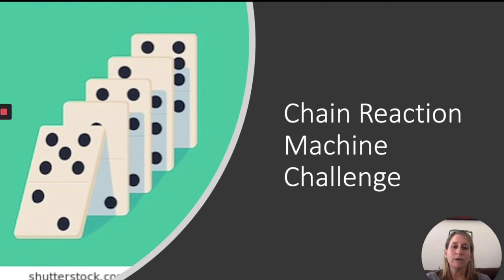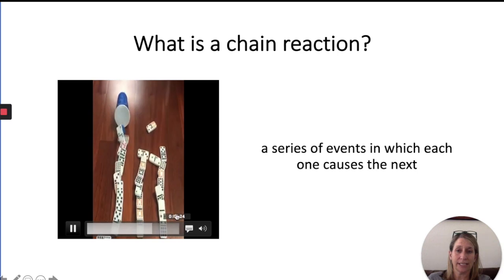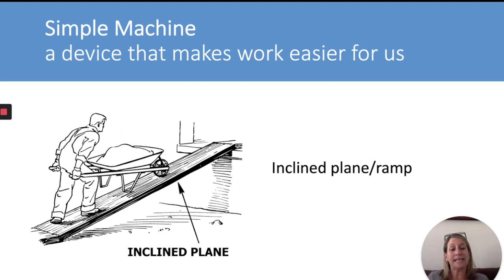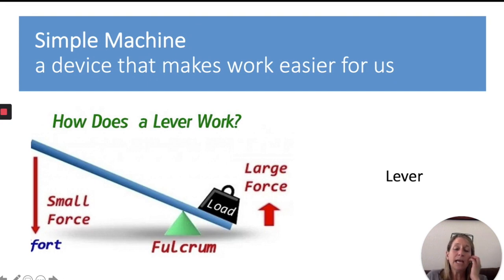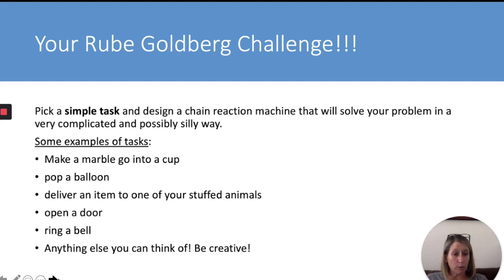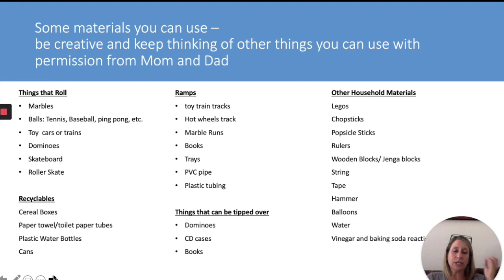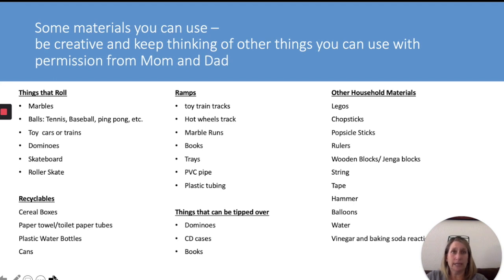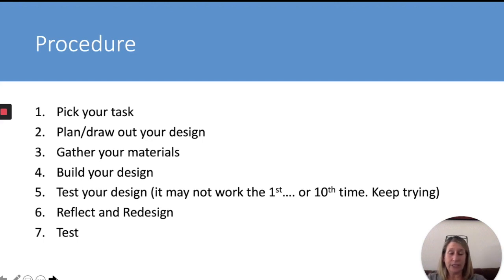4th grade Chain Reaction Machine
This video is about  4th grade Chain Reaction Machine